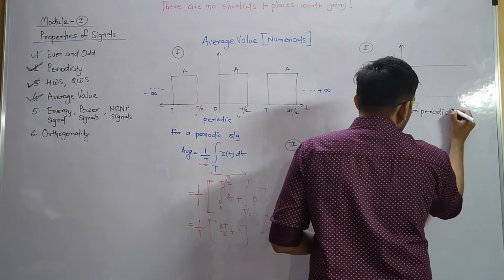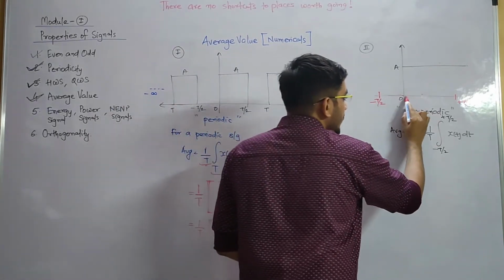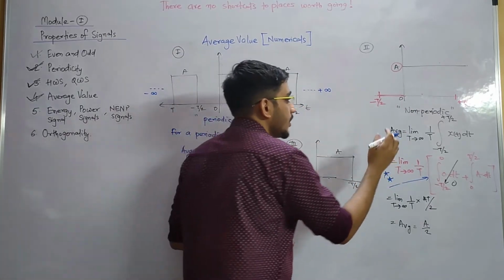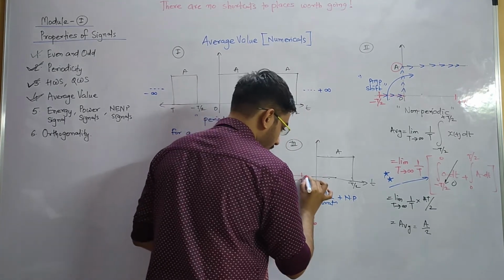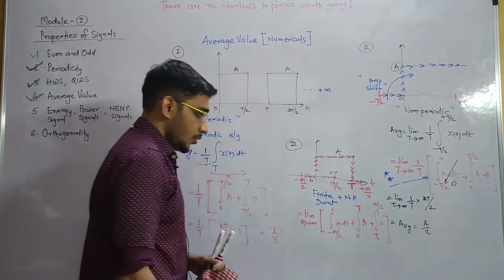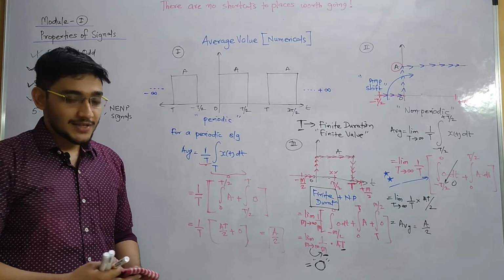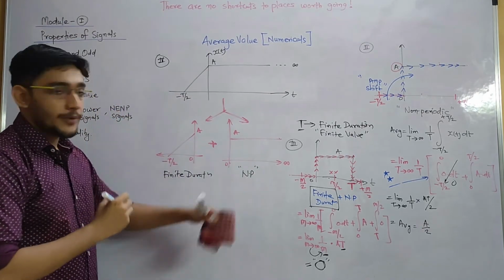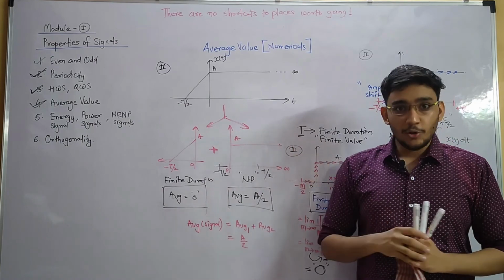Lecture 7 AVERAGE VALUE Numericals, TRICKS included | Signals & System